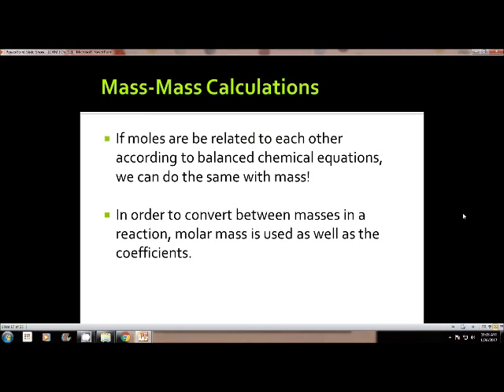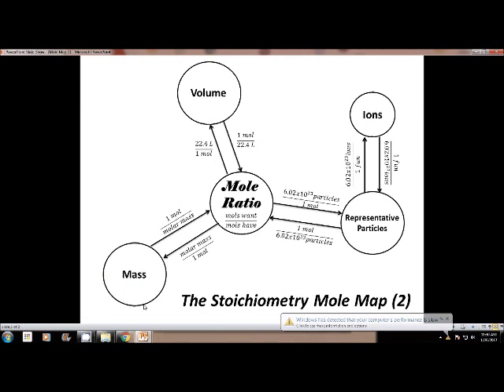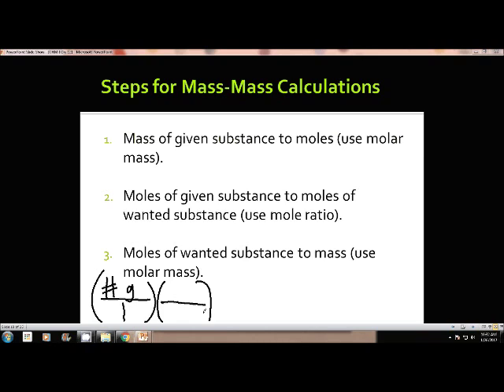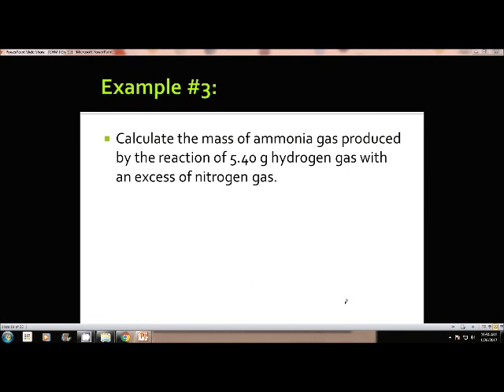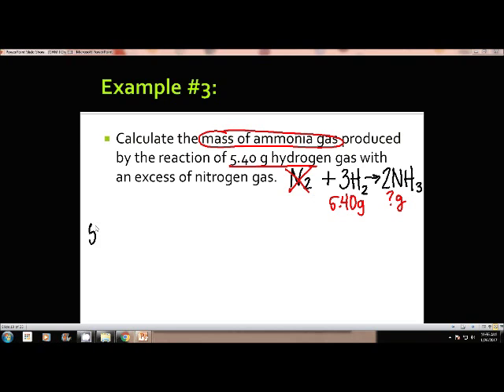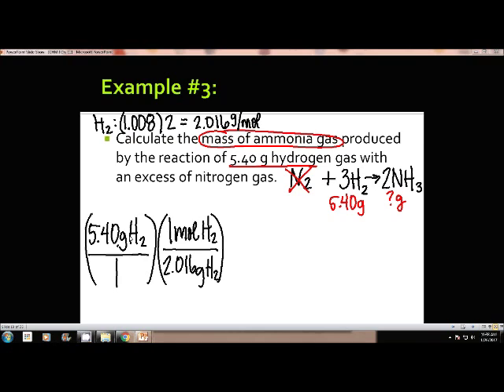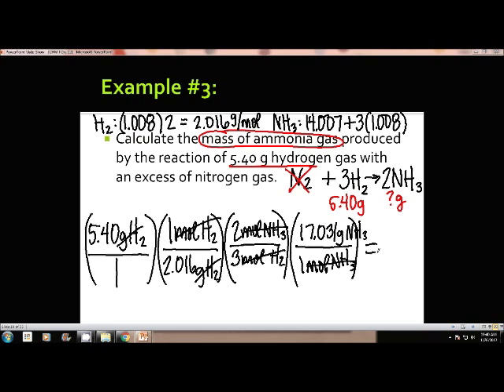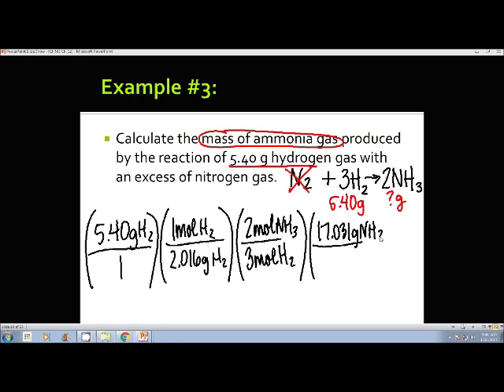CHM I Ch 12 Video 2